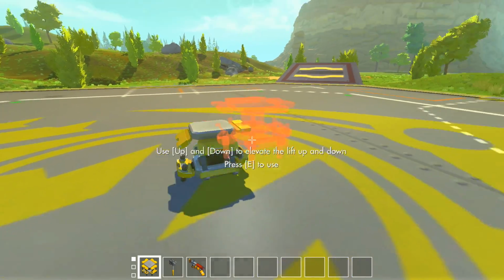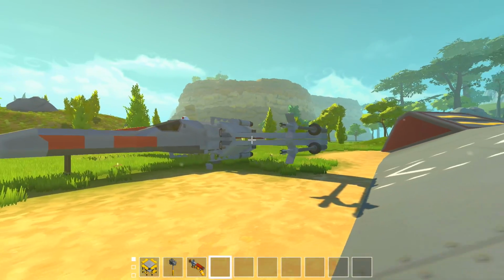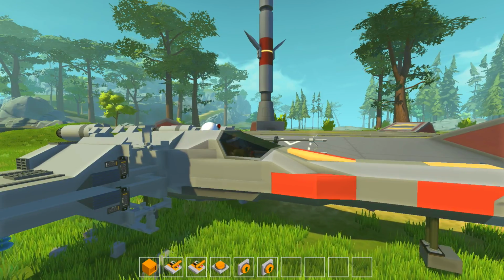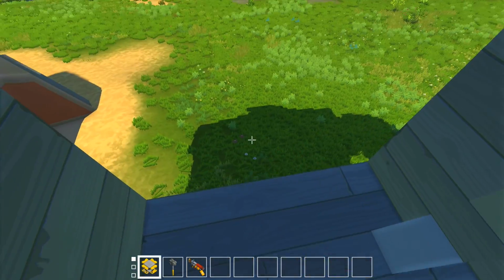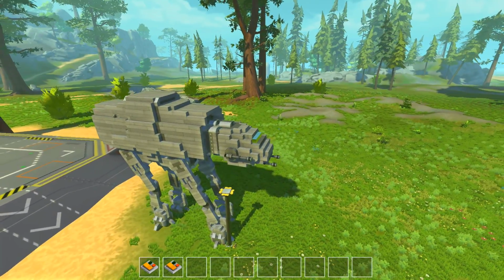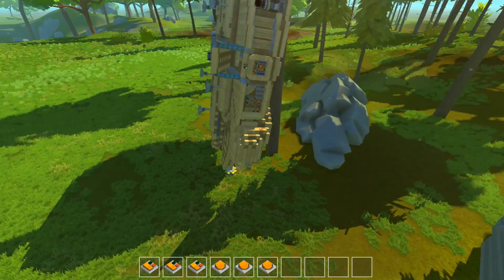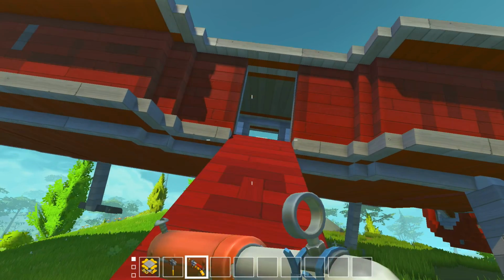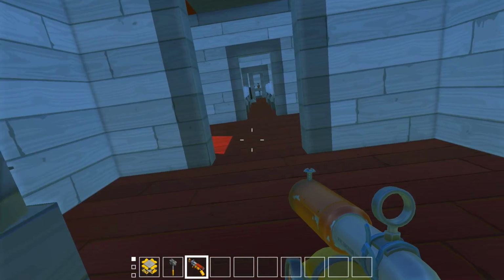AMAZING Star Wars Scrap Mechanic builds!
Lots of people have built awesome Star Wars vehicles in Scrap Mechanic - I'm going to show off some of my favorites. Let me know which one you like the best! The links to the best Scrap Mechanic Star Wars builds are below

__Useful Things!

Scrap Mechanic is an all-new creative multiplayer sandbox game which drops you right into a world where you quite literally engineer your own adventures! Choose from the 100+ building parts you have at your disposal and create anything from crazy transforming vehicles to a house that moves. You’re even able to team up with your friends to create amazing things together: in Scrap Mechanic, you’re the master creator of anything you can imagine! scrapmechanic scrap mechanic.

__Music
.Captain Tiny - Wellington Sea Shanty Society
.Some tracks from CyberSDF on Soundcloud

__Follow me!